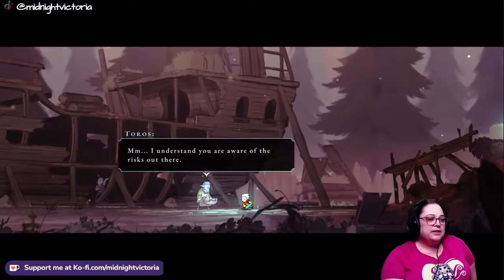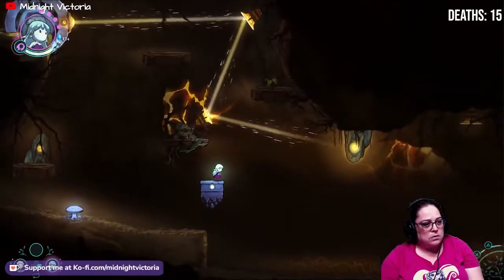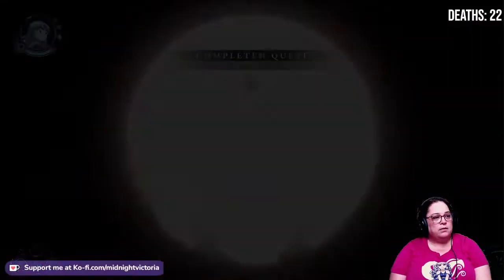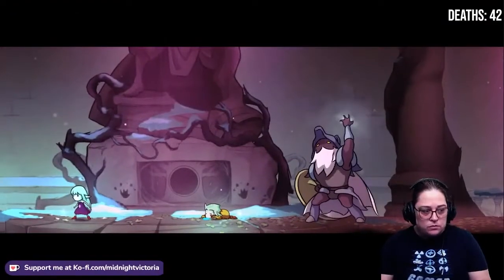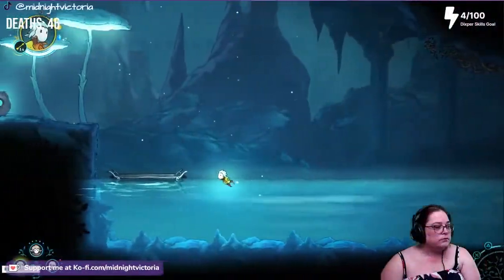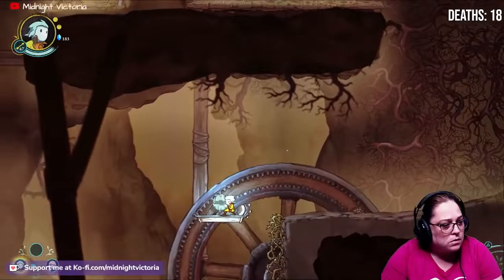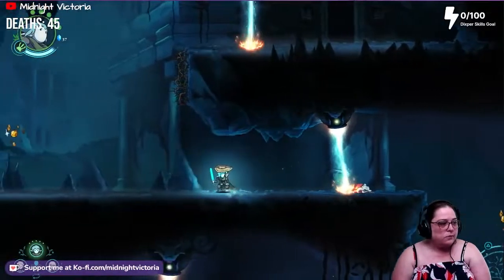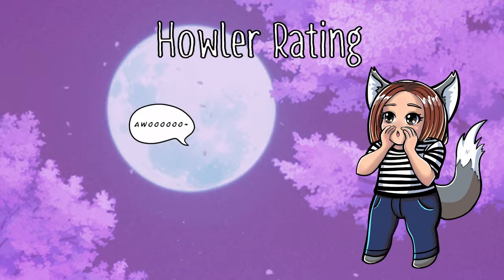THREE HEADS ARE BETTER THAN ONE, RIGHT? - Greak: Memories of Azur - Game Review by Midnight Victoria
Greak: Memories of Azur is a side scrolling single-player game with beautifully hand-drawn animations. Throughout the game you take the role of three siblings: Greak, Adara and Raydel to guide them through the lands of Azur after it has been ravaged by the Urlags.

𝗠𝗬 𝗘𝗤𝗨𝗜𝗣𝗠𝗘𝗡𝗧
🗨 Discord: DM for Discord Details

𝗠𝗬 𝗕𝗜𝗢
Hi! I am Midnight Victoria. I am a single mother who enjoys playing video games, writing, and getting creative. I love story games, indie games and games with friends. I love all things supernatural and mysterious.

Recently I was diagnosed with Social Anxiety Disorder. Something I have struggled with since I was very young. Being a victim of bullying in a small town when I was younger meant that I never really had any friends. It made it difficult to be able to practice those social cues that people use within social situations. I would, and sometimes still do, struggle to assess the situations and always imagine worse situations than really are as well as double thinking whatever I do. All my life all I have wanted is to have friends that I can trust and build friendships with people. I am also unbelievably shy and as a result I struggle to be able to talk about anything without double thinking about everything.

Live streaming has helped me to start to come out of my shell. I still have a long way to go, but being able to stream and practice talking to myself has really helped me to be able to talk through the awkwardness. It has helped me learn to not overthink things as much. The Streaming Community is always changing and people come and go from your lives so quickly that it has helped me come to terms with people leaving my life regularly and I don’t get the time to overthink things as much. I am still working on it and have a long way to go, but I am confident that I will get there, so why not join me on my journey and we can navigate it together?
On my YouTube you will find:
* live streams - Saturday's and Sunday's - times based on parental duties.
* game reviews
* Let's plays and Game playthroughs
* Minecraft Creative Content
* Random DBD Content
Join our growing community for new videos regularly!